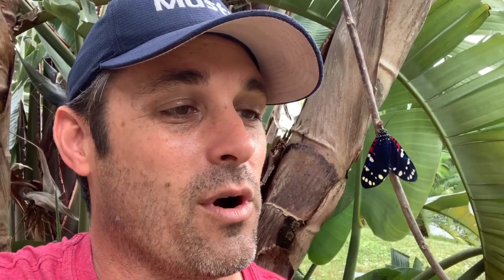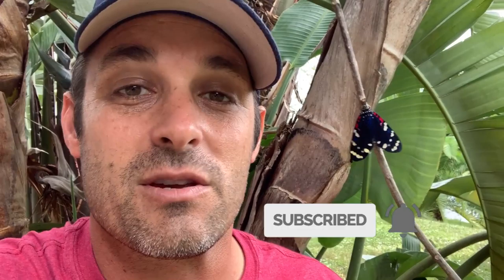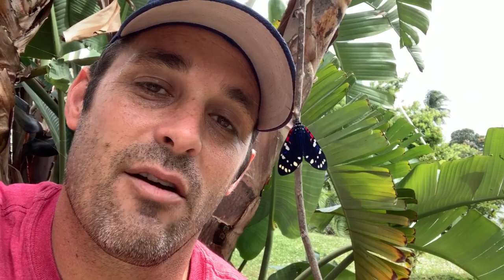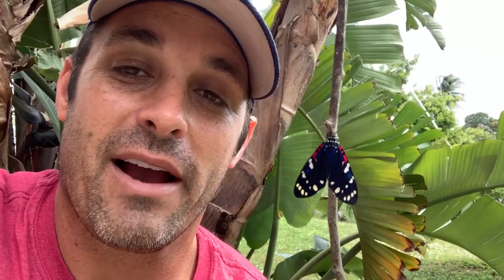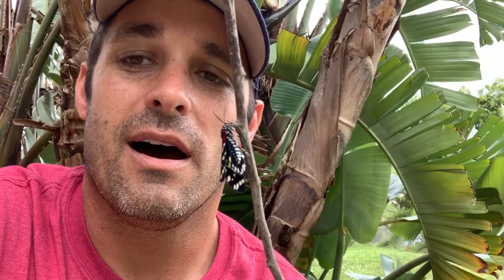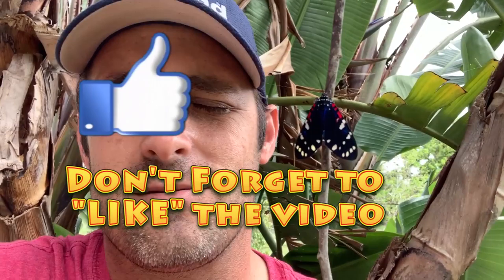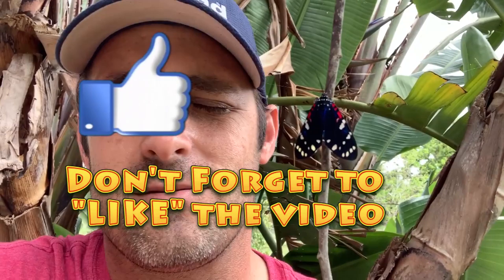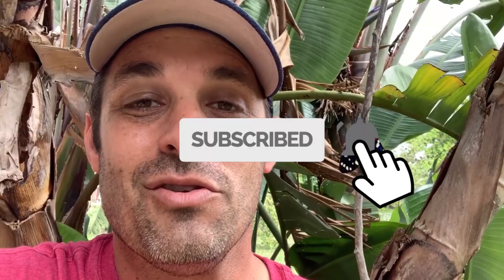BEAUTIFUL MOTH - RED WHITE AND BLUE WINGS - AT TRUE PATRIOT - Learn about the "Faithful Beauty" MOTH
I have the privilege of rearing one of the most stunning insects in North America. The Faithful Beauty, Composia fidelissima is an Arctiid tiger moth that lives in Southernmost Florida. Very few people ever see one.

Well, I am going to share with you some cool facts about this tropical beauty. This one just emerged from its chrysalis and is nice and docile while its drying its wings before flying away. It gave me the perfect opportunity to share the beauty of this creature with you all in video form.

You will definitely want to check out our website which has tons of great information about this moth as well as the 600 other moth species we have identified from the Florida Keys so far as well as 100 butterfly species.